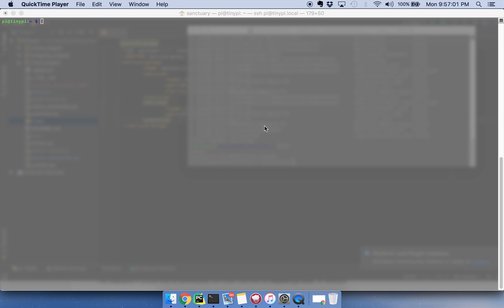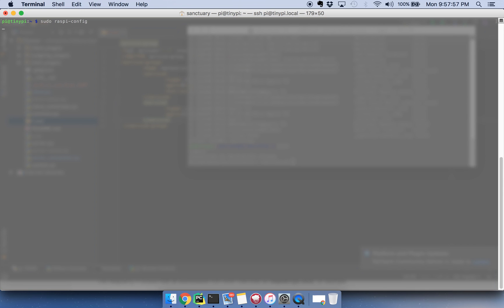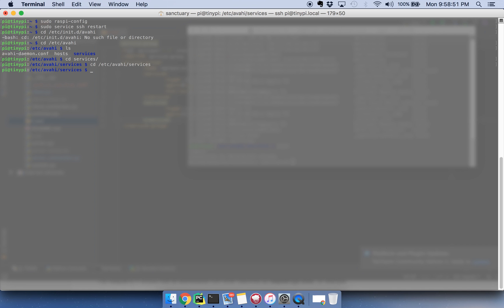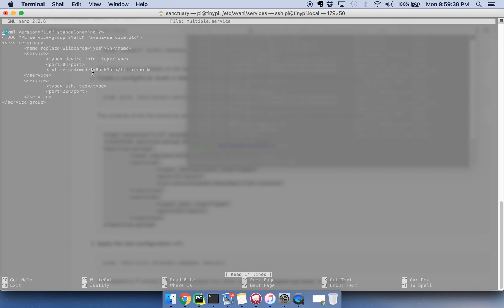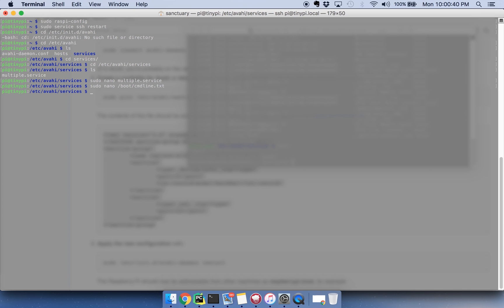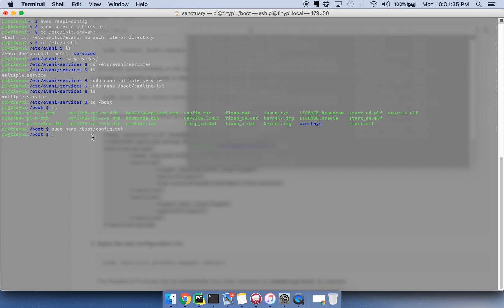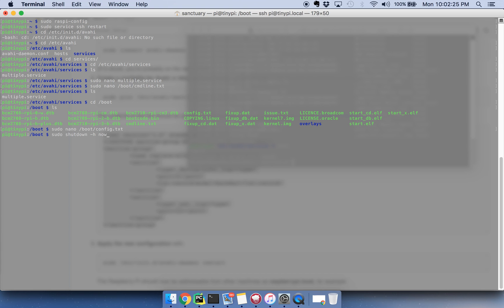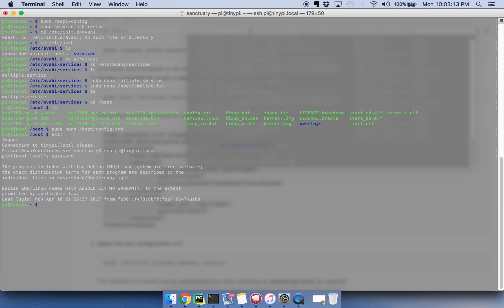RPi Zero - Working SSH over USB Tutorial for Mac OS X and Raspbian Jessie Lite (OTG Mode)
I was having issues where I couldn't SSH into my raspberry pi zero over USB after following other guides on youtube/the internet.

Once again I couldn't find a complete solution that worked for me, and I somehow figured it out :D

So here is my tutorial on how to set up your Raspberry Pi Zero so you can SSH into it using a USB chord connected from your Mac!

Here are the instructions:

1. Run updates `sudo apt-get update && sudo apt-get upgrade`
2. Ensure SSH is enabled using `sudo raspi-config`
3. Edit /boot/config.txt, /boot/cmdline.txt & /etc/avahi/services/multiple.service

/boot/config.txt :  dtoverlay=dwc2

/boot/cmdline.txt : modules-load=dwc2,g_ether

4. Shutdown pi zero `sudo shutdown -h now`
5. Plug USB chord into USB slot in raspberry pi zero and connect to Mac